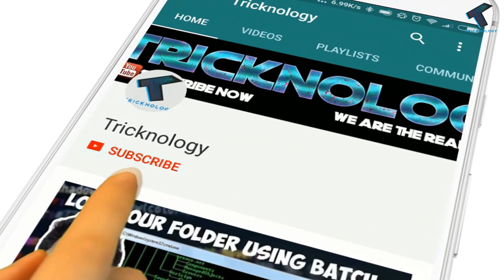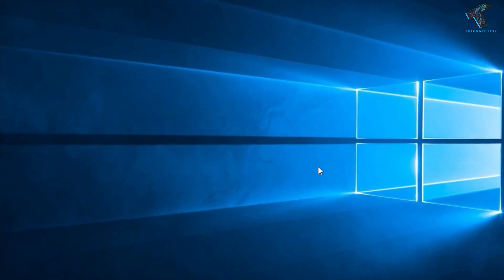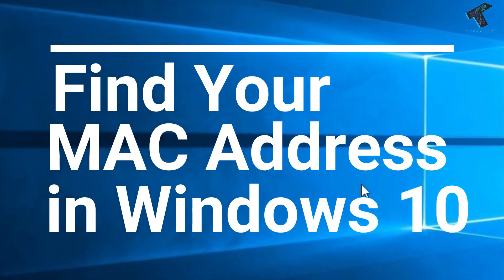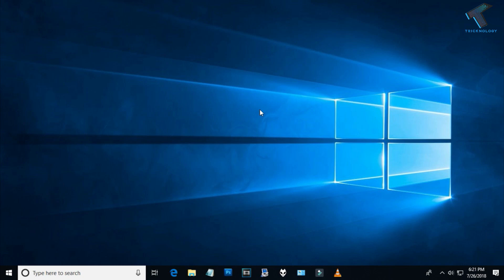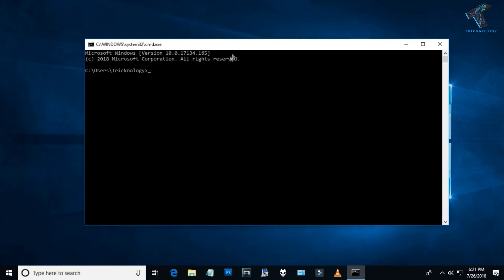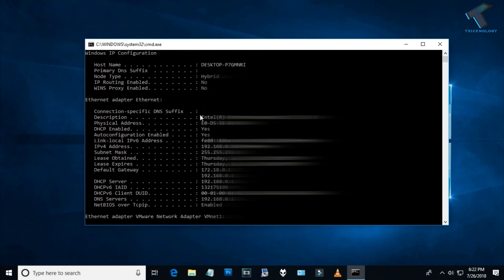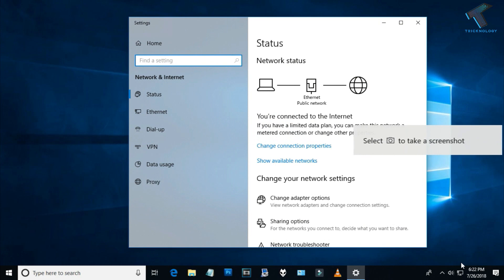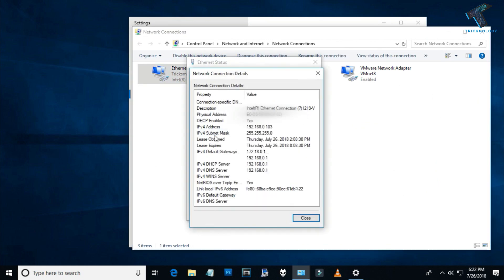How to See Your MAC Address in Windows 10 PC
In this video I will show you guys how to find your Windows 10 PC Mac address using cmd and also from network manger .

1. Mic
2. Microphone Stand
3. Headphone
4. Phone
5. Strip LED Light